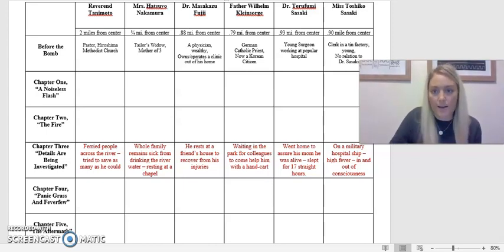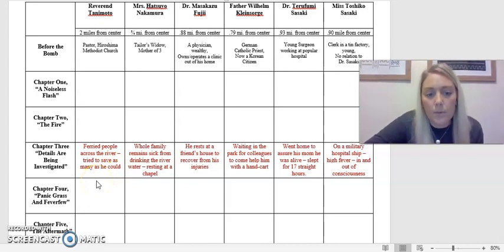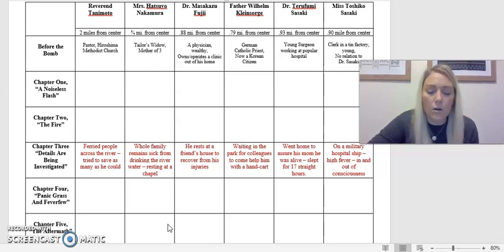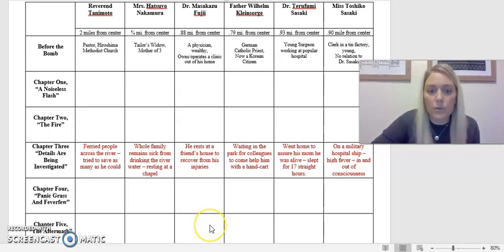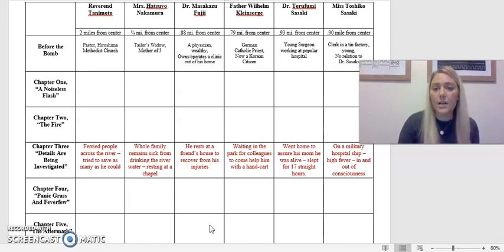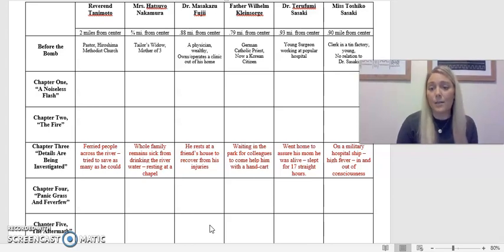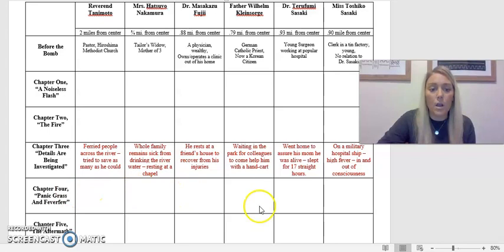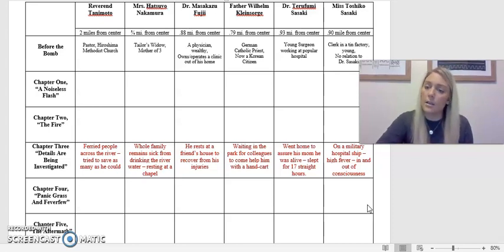Hiroshima - Ch 3 Character Chart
Here is a review of your Character Chart for Chapter 3